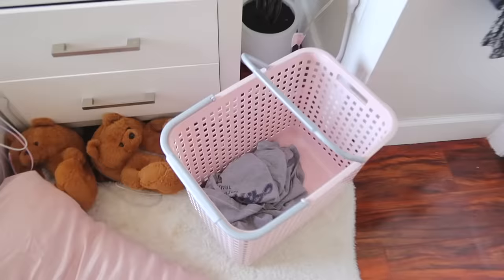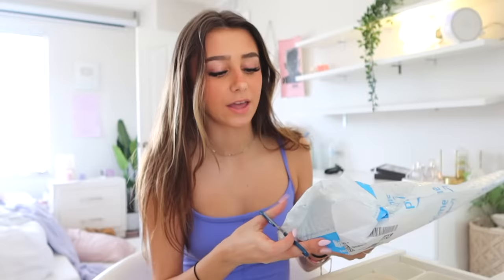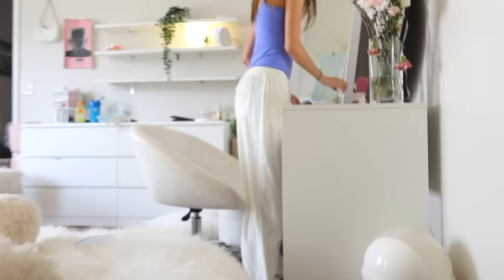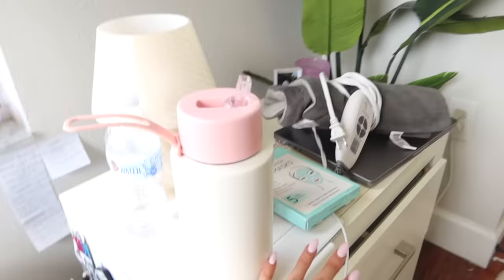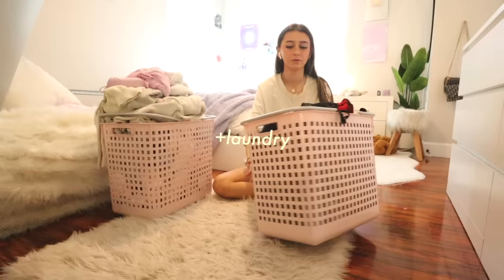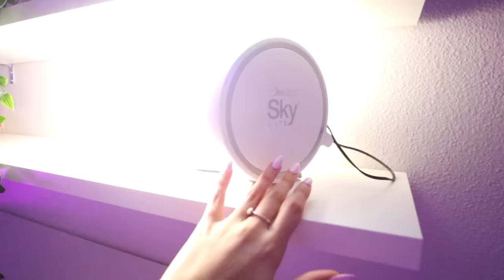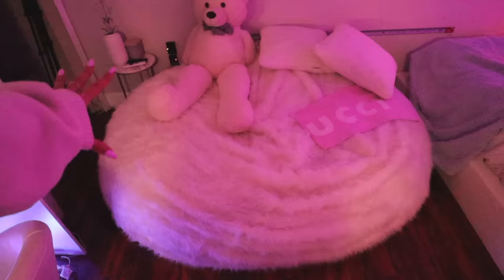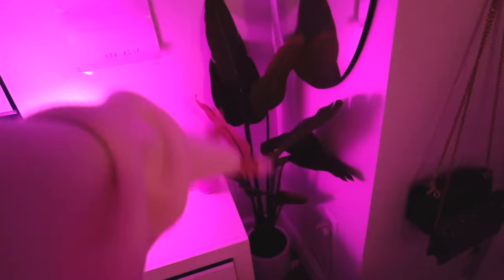DEEP CLEAN MY MESSY ROOM WITH ME✨*motivation to clean ur room*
hiii welcome back🌱
hope this video somewhat motivates you to clean you room 🥲 let me know what videos you would like to see from me🫶🏼🫶🏼

❤︎ amazon storefront

❤︎  depop: emilypaulichi

❤︎CHAPTERS:
intro: 0:00
laundry: 1:09
opening package: 2:19
take out dirty sheets: 2:51
clean vanity: 3:28
wipe down everything: 3:34
cleaning near bed: 5:08
next day: 6:39
clean room: 7:15
overview of room: 7:41
room tour: 7:49
end: 12:18